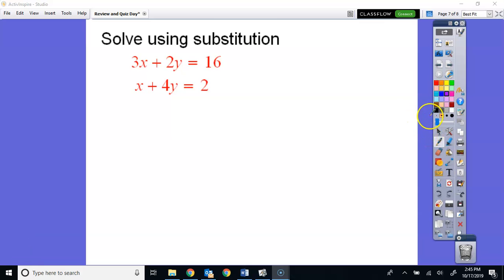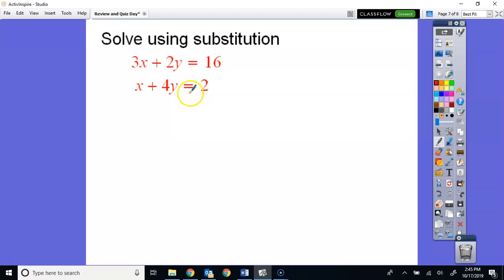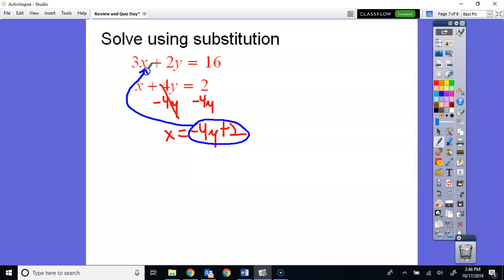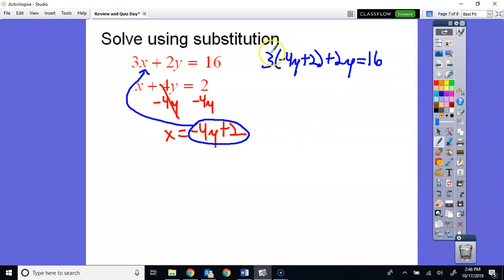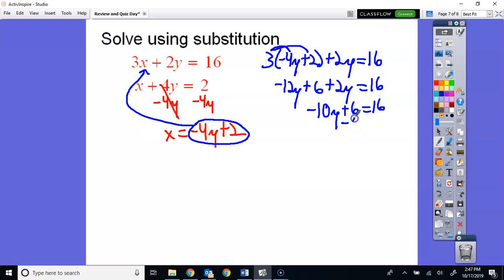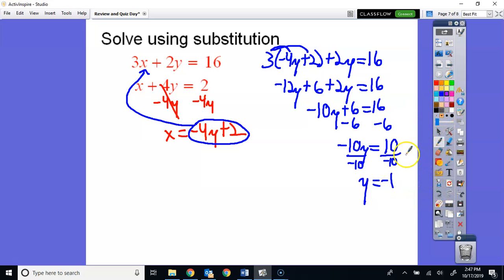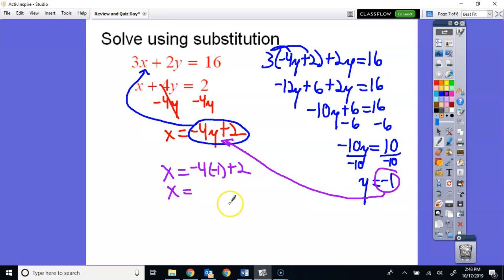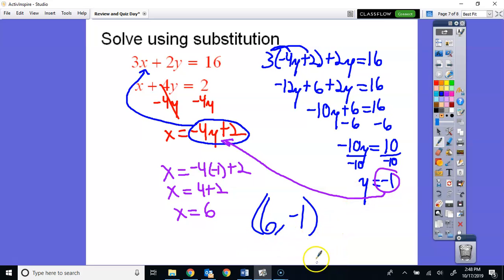Solving a System of Equations by Substitution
Review on solving a system of equation by the substitution method.